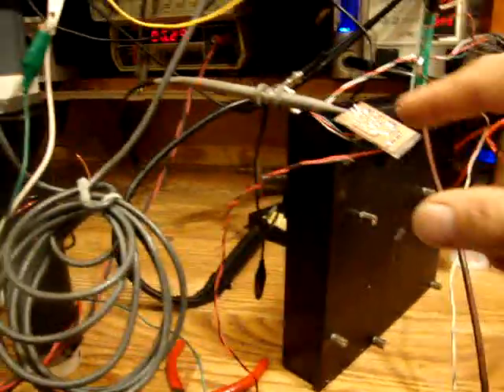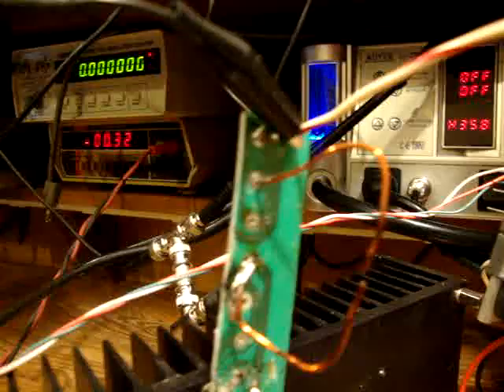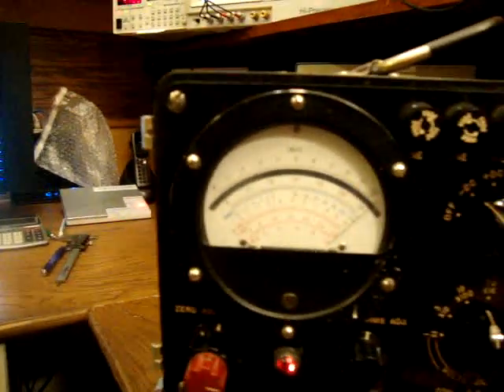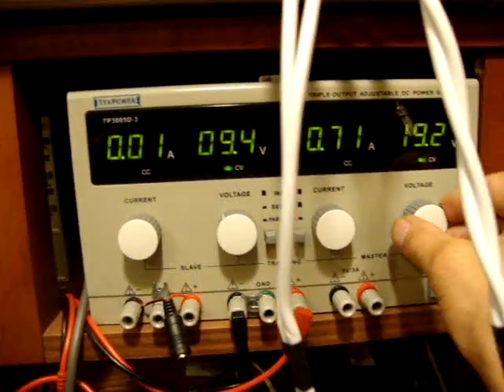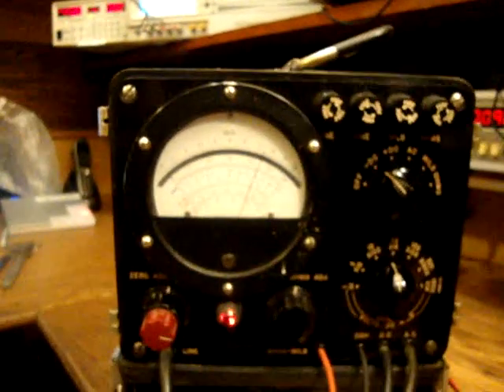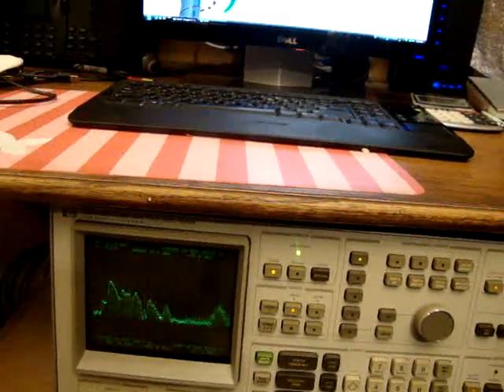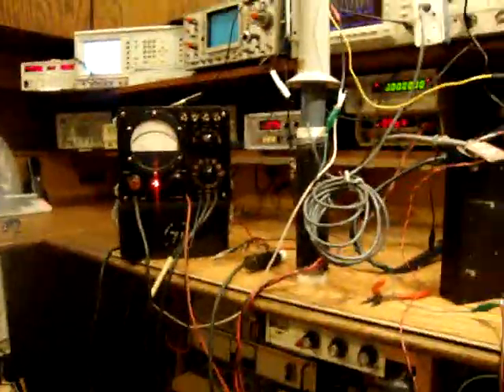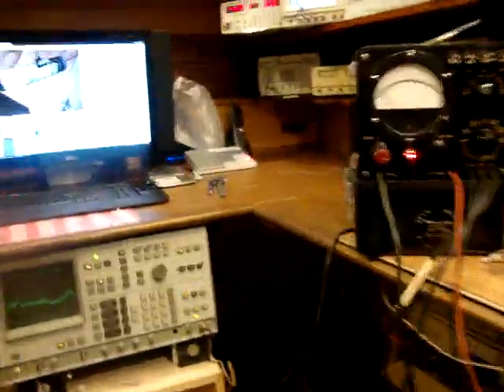Kapanadze ? WOLNA ENERGIA PRZYGOTOWANIA I PROGRES video#9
The purpose of this clip is investigation of mechanics of F.E
First English/Polish version of the clip

Dependability of factors:
-input V/A
-output  V/A
- resonance  point.